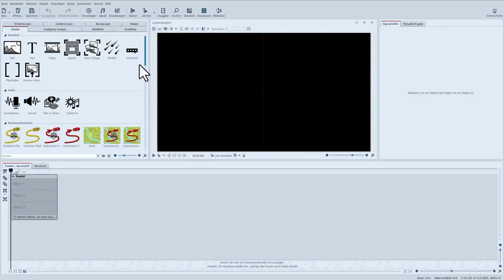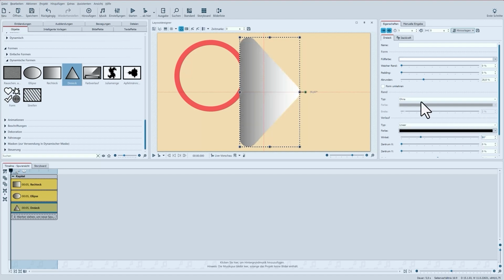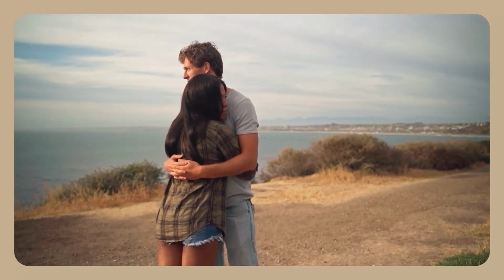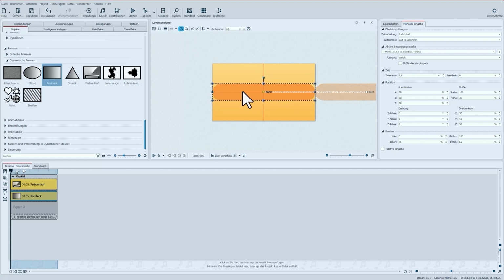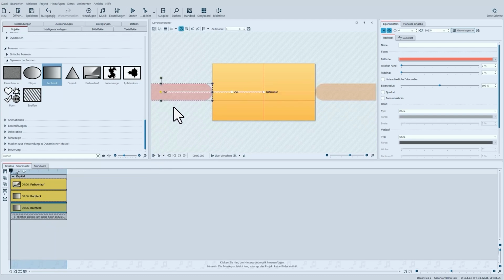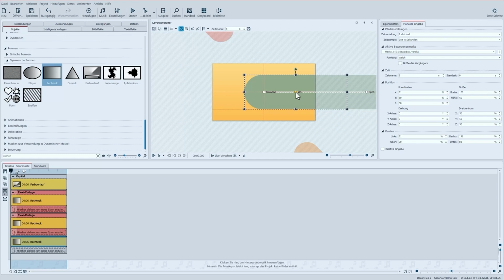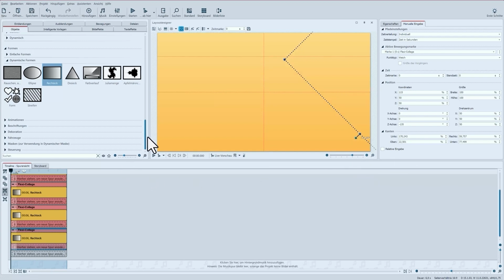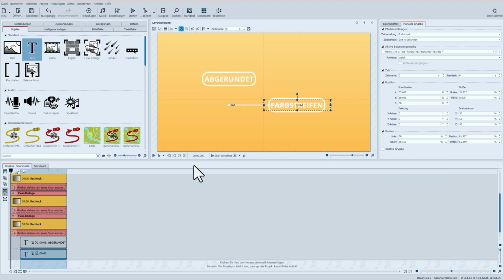How to Create and Animate Rounded Dynamic Colored Stripes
Get to know more updates in Photo Vision, Video Vision, and Stages 2024 and see what you can achieve with the enhanced Dynamic Shapes.

The guide includes how to create an animation with rounded color stripes and accompanying text with a rounded frame.

(available in German only)

Content:
00:00 Introduction
00:21 Dynamic Shapes
00:50 NEW 🚨: Stripe Object
01:10 NEW 🚨: Circle, Triangle, and Rectangle with border and rounded corners
03:18 NEW 🚨: Dynamic Rectangle Shape as a frame
04:46 NEW 🚨: Creating animation with rounded color stripes
12:52 NEW 🚨: Text with text background / frame